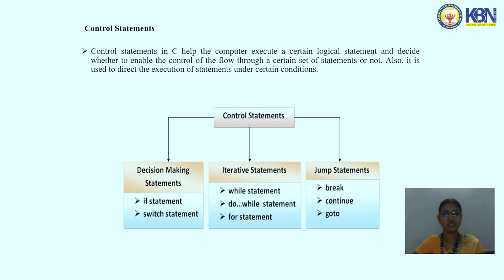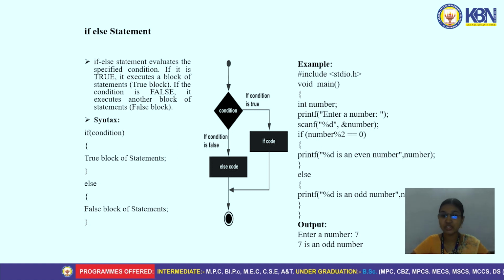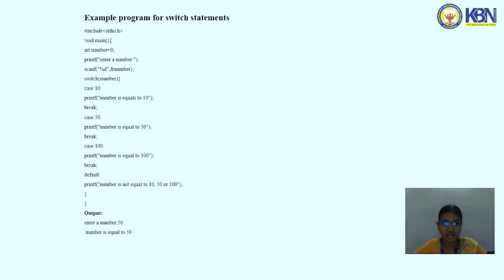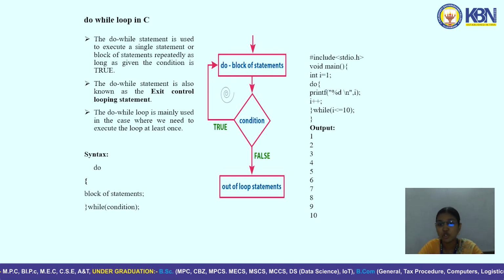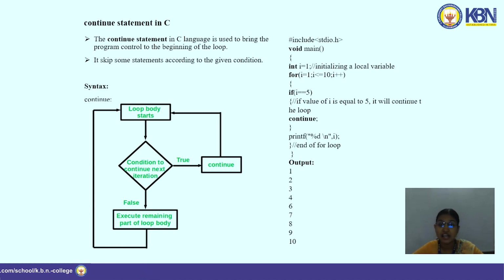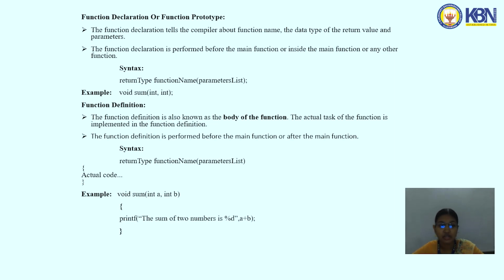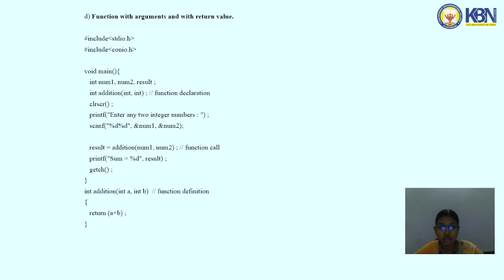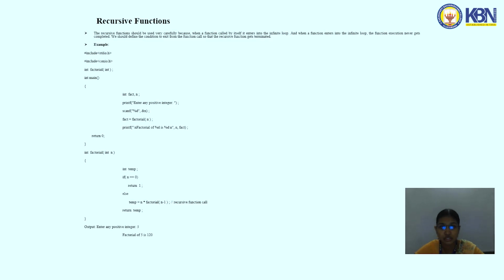Unit-2 | Programming with C by Ms. SK.A.Asiya Begum, Dept. of Computers & Science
Unit-2 | Programming with C by Ms. SK.A.Asiya Begum, Dept. of Computers & Science, K.B.N. College, Vijayawada-1